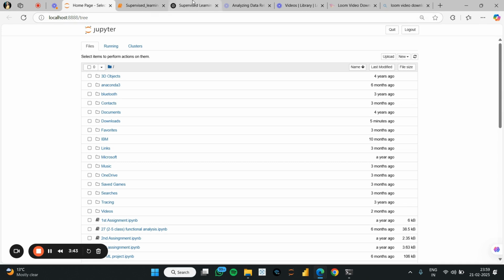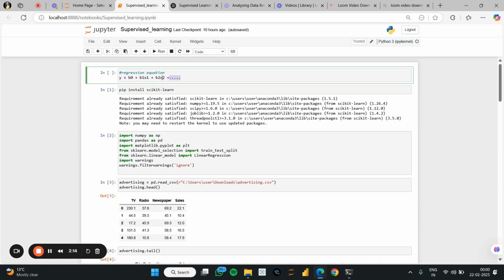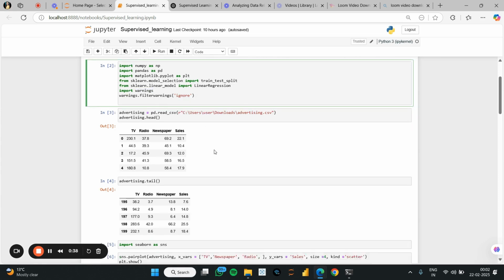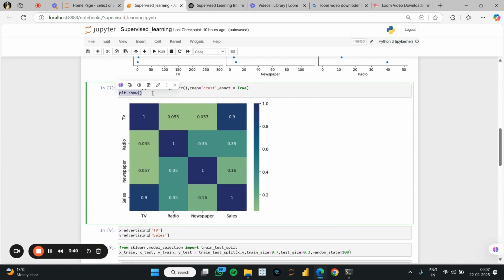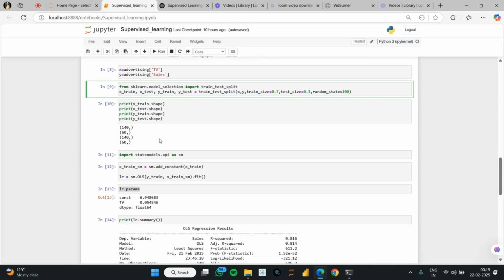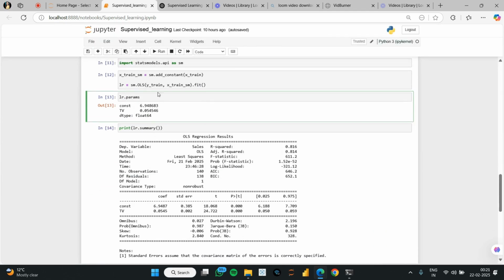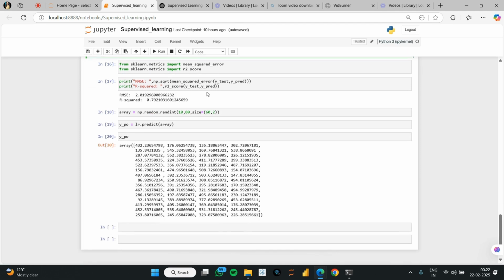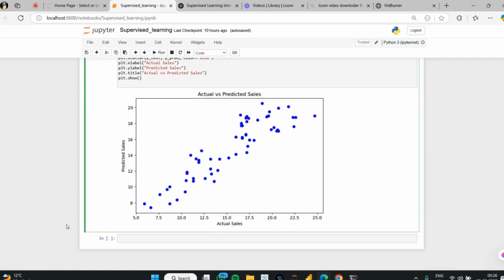Supervised Learning with Python & GEN AI—Step-by-Step Guide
🔍 Learn Supervised Learning with Python! In this video, I’ll walk you through a complete Linear Regression model using the Advertising Dataset to predict Sales based on ad spend. 🚀

📌 What You'll Learn:
✅ What is Supervised Learning and how it works
✅ How to load and explore datasets in Python
✅ How to train-test split data for better model accuracy
✅ How to build a Linear Regression model using statsmodels
✅ How to evaluate your model with R², MAE, MSE, and RMSE
✅ Visualizing Actual vs. Predicted results

📊 Dataset Used: Advertising dataset (contains TV, Radio, and Newspaper ad budgets & sales data)

💡 Perfect for:
✔ Beginners in Machine Learning & Data Science
✔ Anyone interested in predictive analytics
✔ Students working on data-driven projects